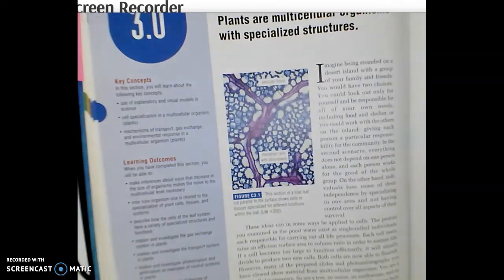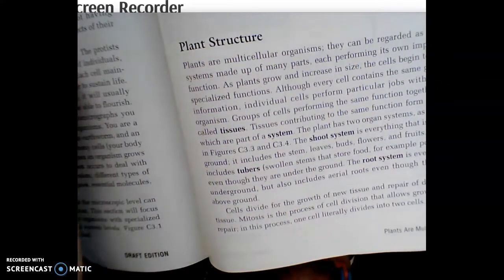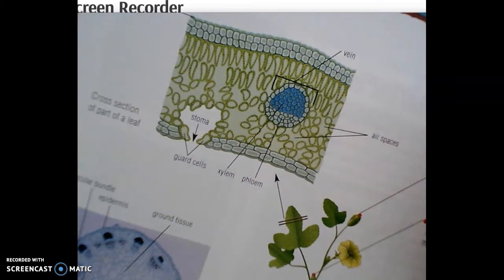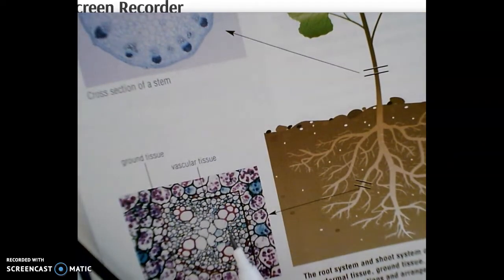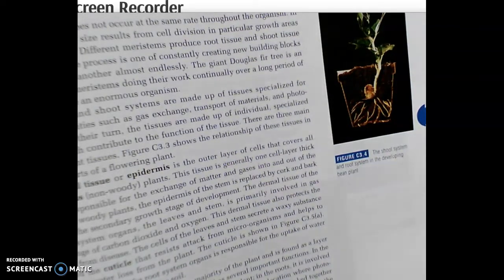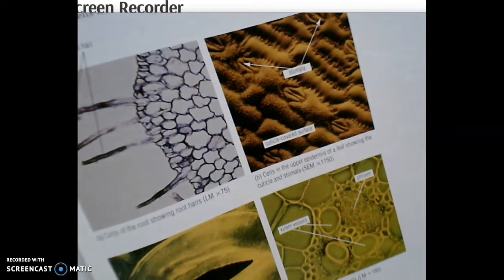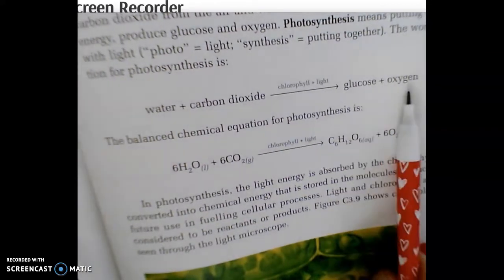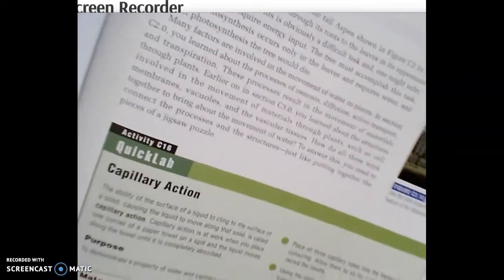Section 3 textbook walkthrough